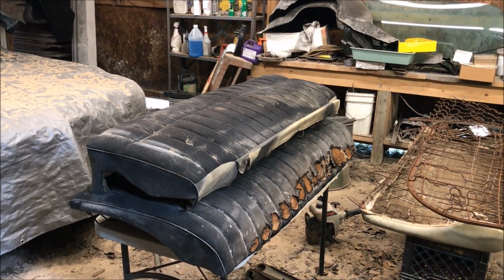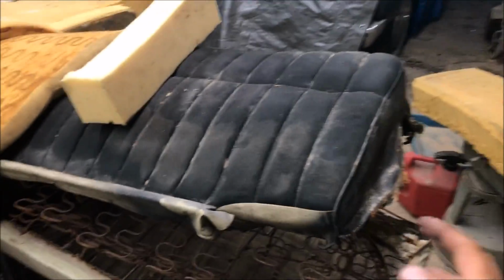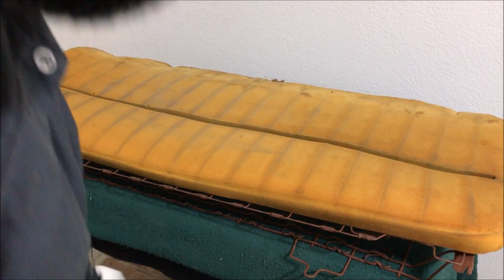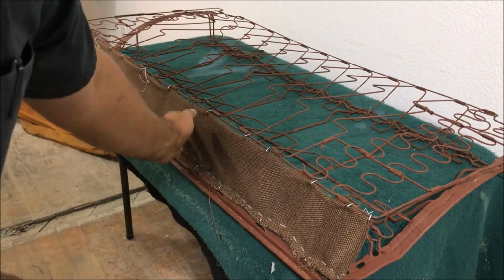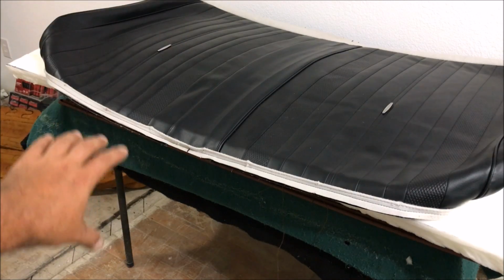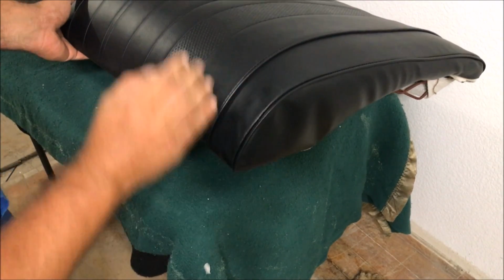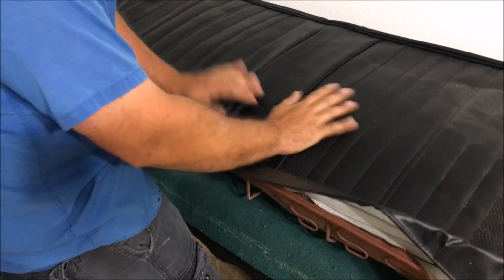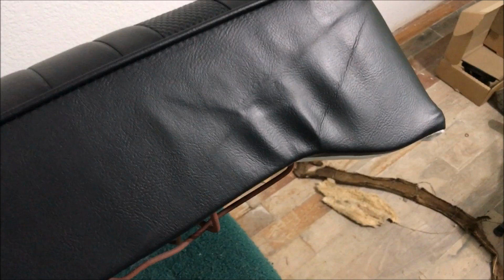chevelle rear seat upholstery and INFO DIY do it yourself GTO cutlass GM a body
Rustoleum RUSTY primer

my videos are in 1080p HI DEF so check that out..

just an idea on how to restore your rear seats in an older car

seat out of a 72 monte carlo that i used for my 70 chevelle

my car is a 1970 chevelle 2 door coupe